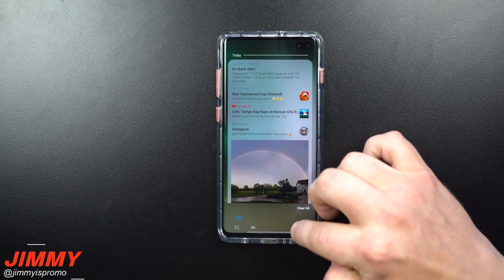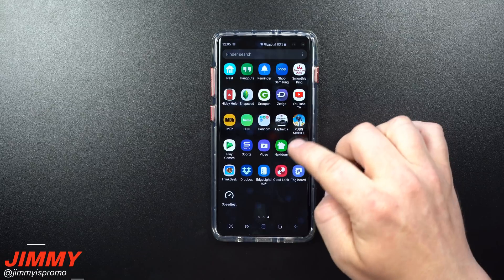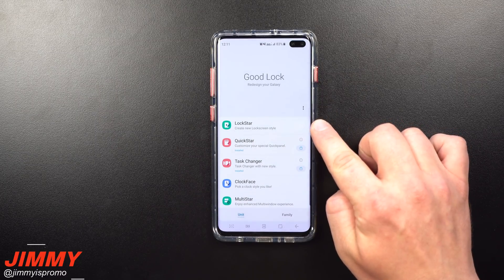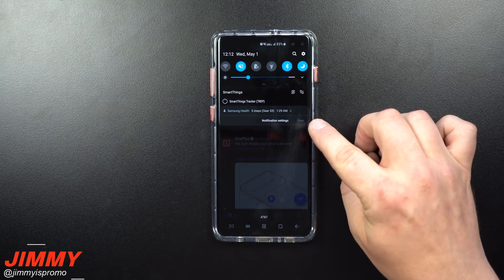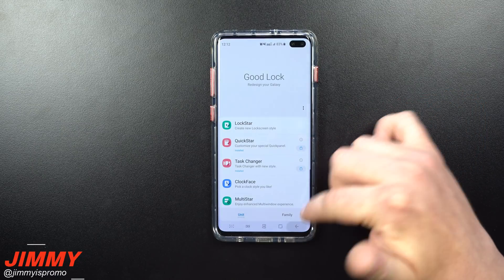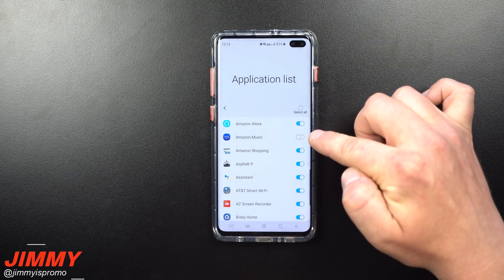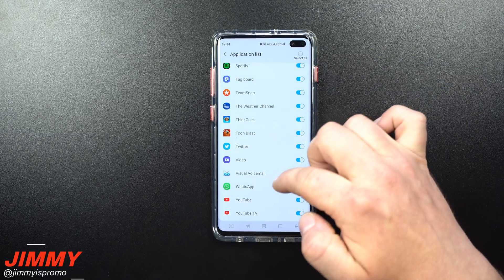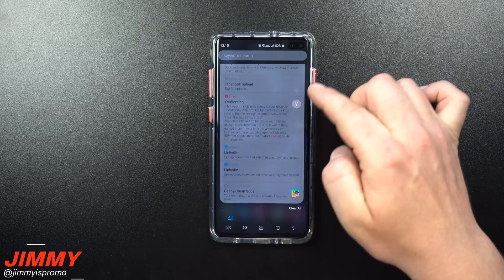Samsung's Hidden Notification Menu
Welcome to the home of the best How-to guides for your Samsung Galaxy needs. In today's video, we will go over and uncover Samsung's Hidden notification menu.

My Height Adjustable Table